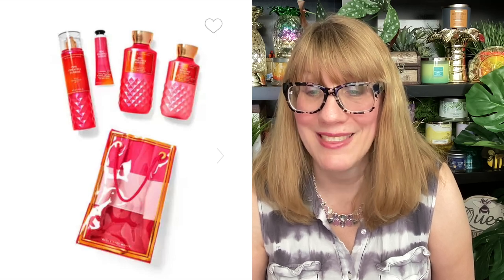Bath & Body Works PINK PINEAPPLE SUNRISE Collection Review